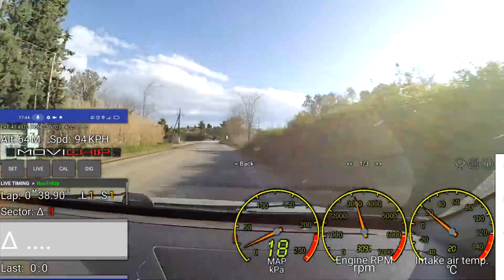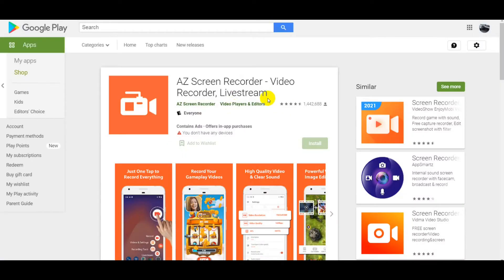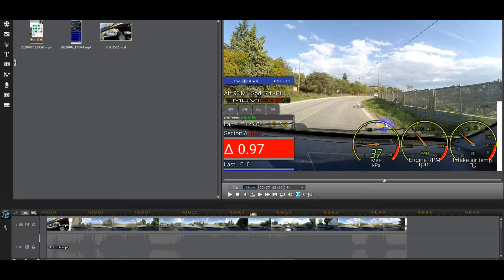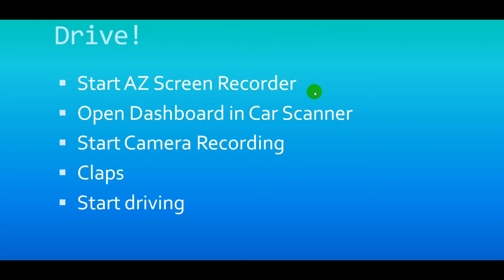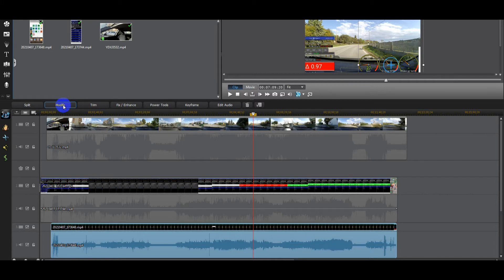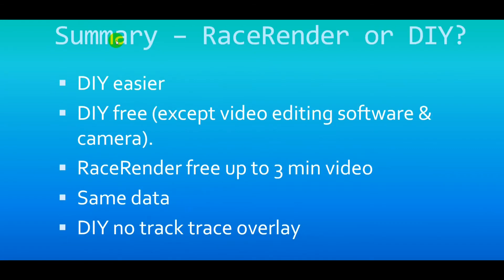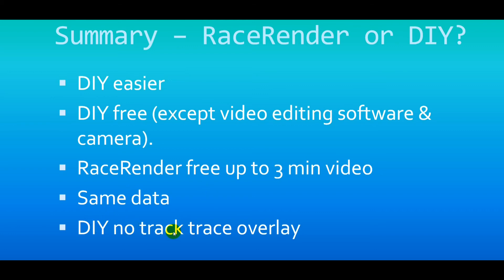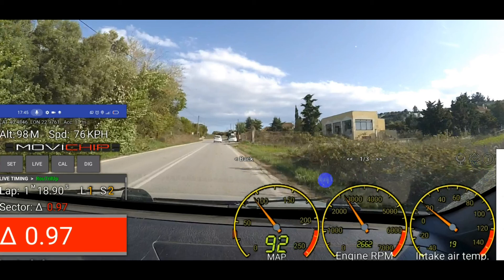RaceRender vs DIY - Video Overlay Gauges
How to put gauges on your driving videos. What are the pluses and minus vs RaceRender and Dashware.

Video Overlay DIY

Video Overlay Software

Time Stamps (Click the time to go to that part of the video)

0:00​ Intro
0:12​ Quick demo
0:21​ The questions
0:30​ Tools we need for DIY video overlay
1:29​ Setting up the gauges
2:30​ Recording the video
3:09​ Editing the video
3:46​ Making the background transparent
4:44​ Summary. Pluses and minuses of DIY overlay vs RaceRender
6:40​ Wrap up. Thank you for subscribing